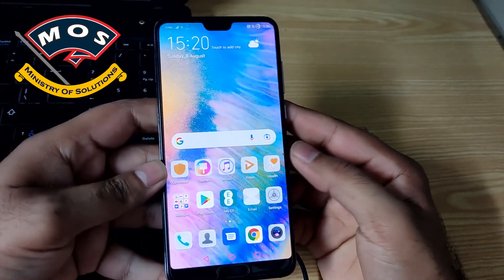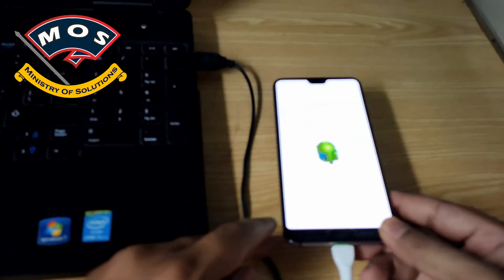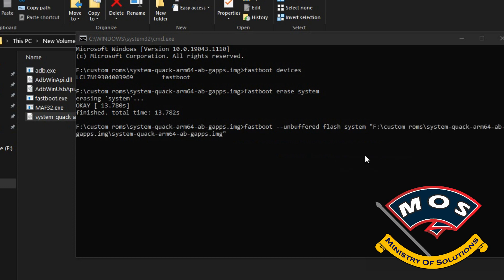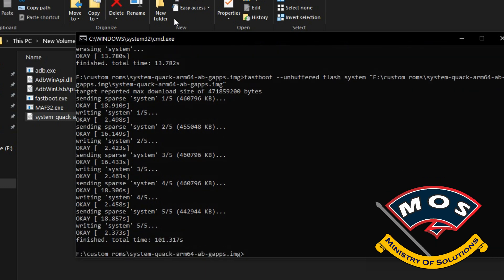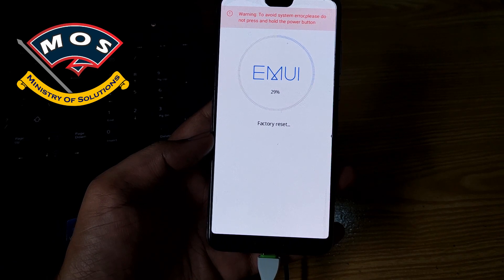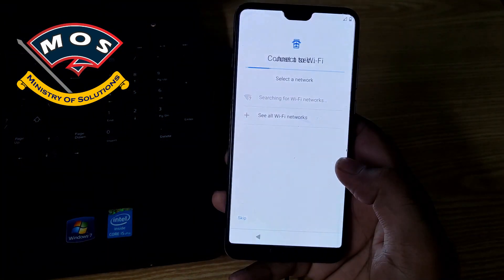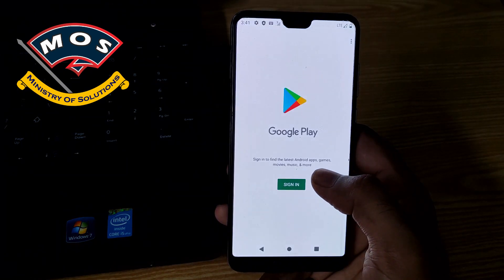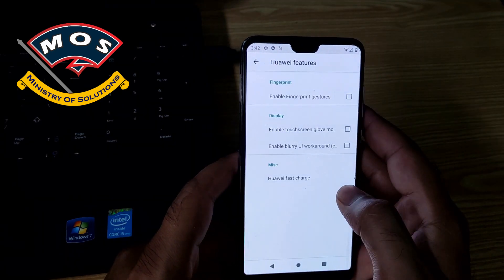Huawei P20 Pro AOSP GSI Treble Custom ROM EMUI9.1 (CLT-L29/L09/L04/AL00/AL0i/TL00)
This ROM can work with all kirin 970/980/960/710 devices running EMUI9.1
Bootloader unlock is mandatory for all Huawei devices and bootl unlock is not free.